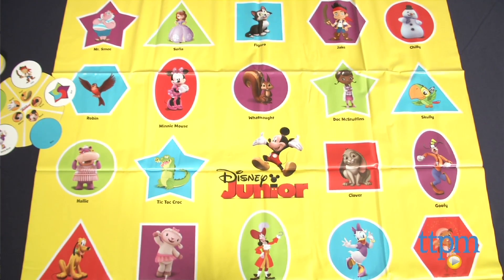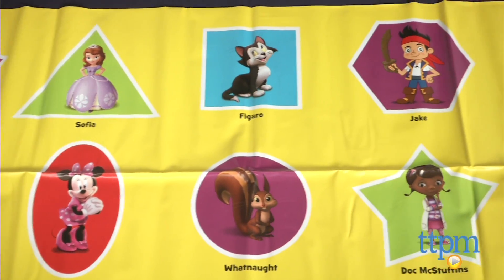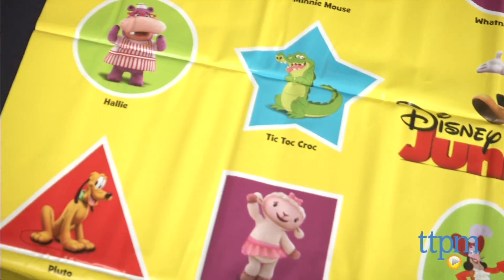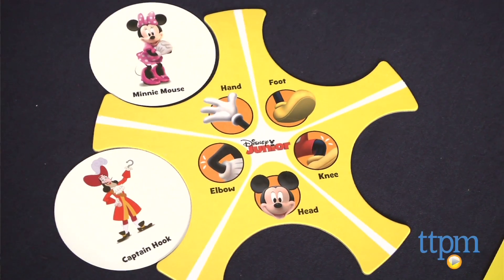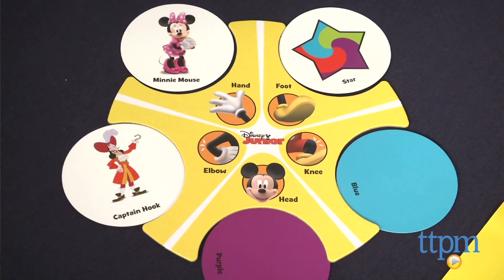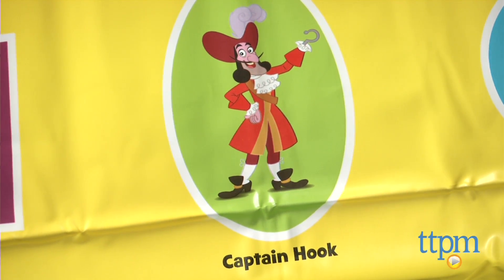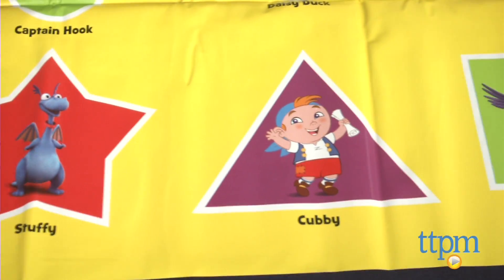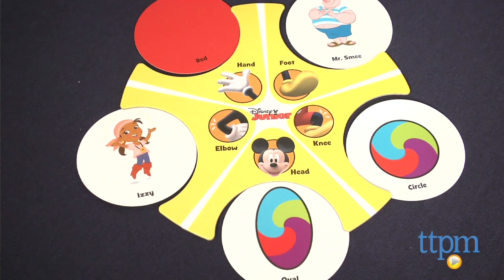Disney Junior Super Stretchy Game from Wonder Forge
The Disney Junior Super Stretchy Game has kids stretching to touch as many shapes, colors, and characters as they can on the playmat, kind of like Twister. For full review and shopping info

Product Info:
The Disney Junior Super Stretchy Game has kids stretching to touch as many shapes, colors, and characters as they can on the playmat. The mat has a Disney Jr. theme and features favorite characters from Mickey Mouse Clubhouse, Jake and the Never Land Pirates, Doc McStuffins, and Sofia the First.

You'll need two to four players to play. To play, kids take turns being the Stretcher. The other players randomly choose five cards, place them on the card holder, and then call out one by one where the designated Stretcher has to place his or her hand, foot, knee, elbow, or head. The cards name a character, a shape, or a color for the Stretcher to touch. Bodies become increasingly twisted as kids try to touch the correct body part with the correct character, color, or shape all at the same time. At the end of their turn, the Stretcher gets to keep the cards corresponding to all the moves he or she was able to complete. The player at the end of the game with the most cards wins.

The Disney Junior Super Stretchy Game includes 44 cards, a play mat, a card holder, and instructions.